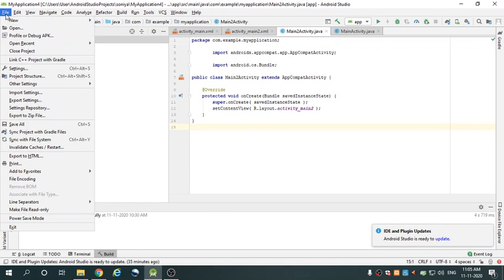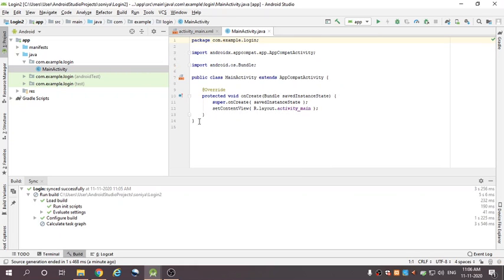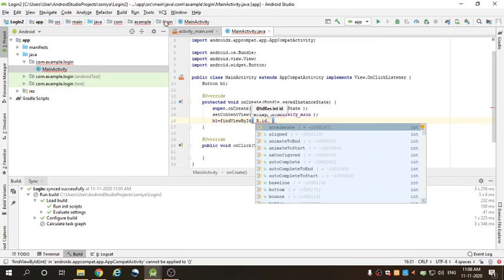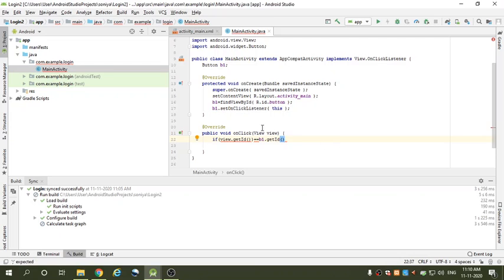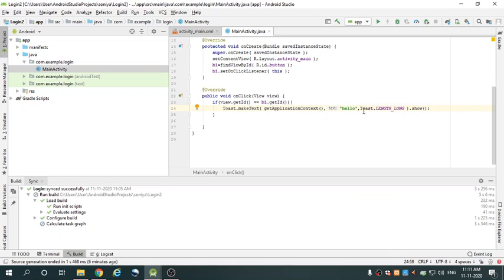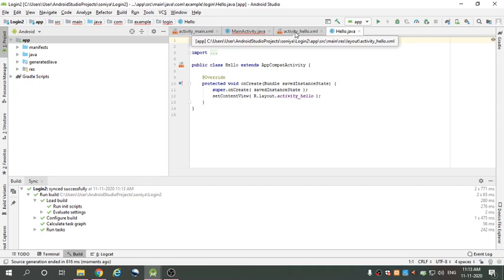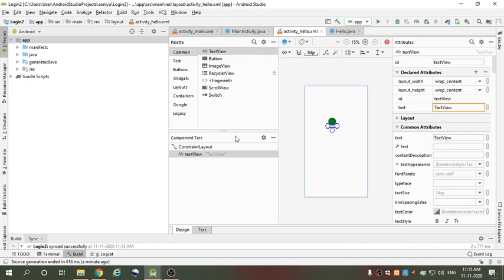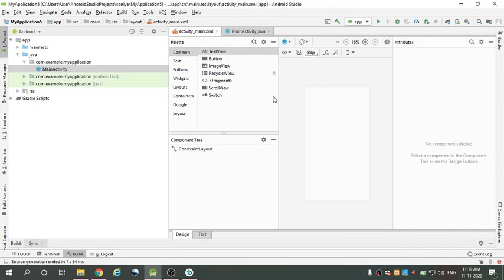AndroidLab-10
Program to open one activity to another activity_TH